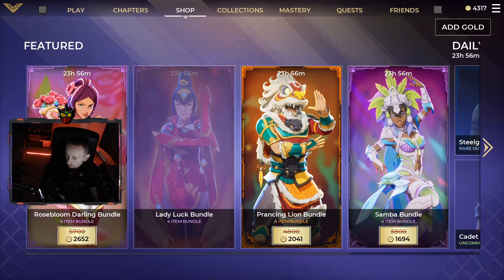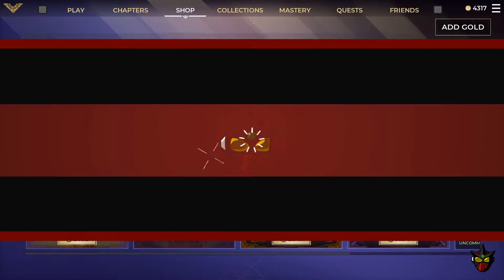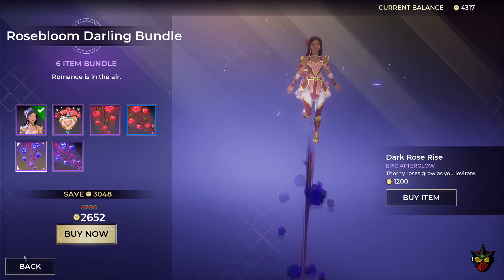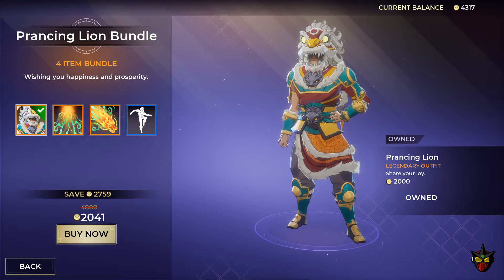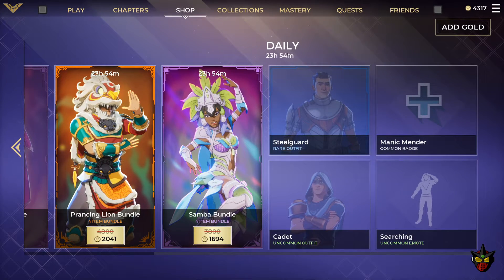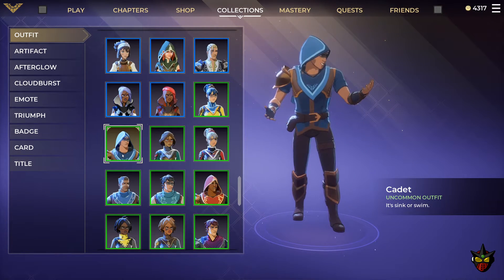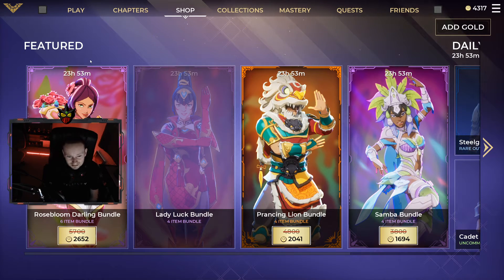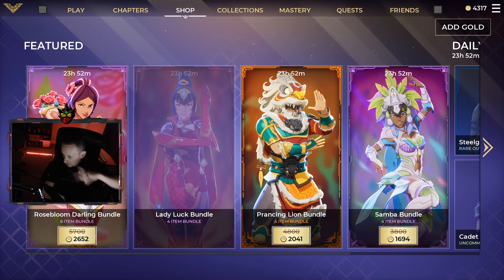Spellbreak Item Shop reset 2-16-2021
Let's check out the items for Spellbreak's item shop reset.

My Epic Creator Code:
WillyWillFB